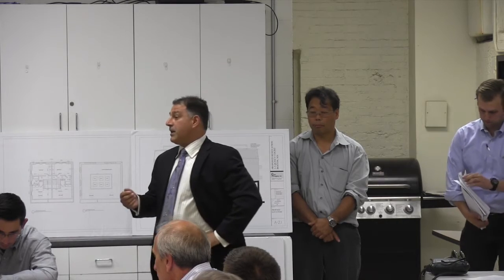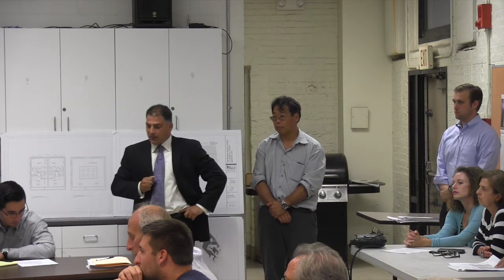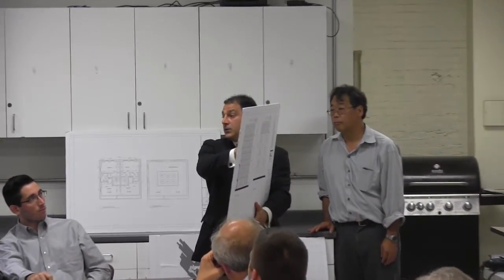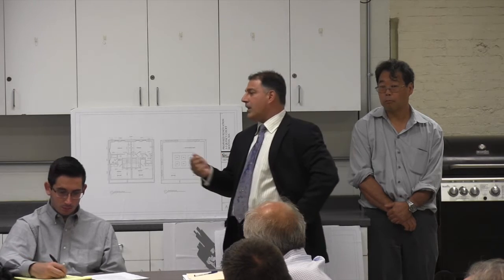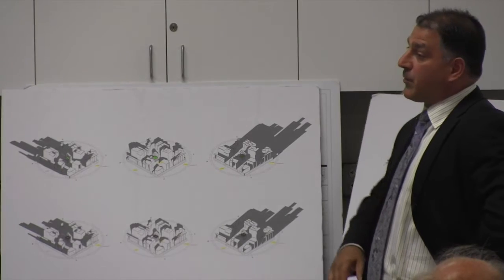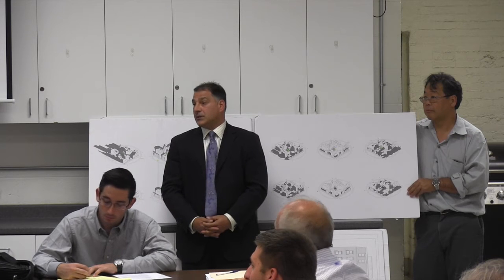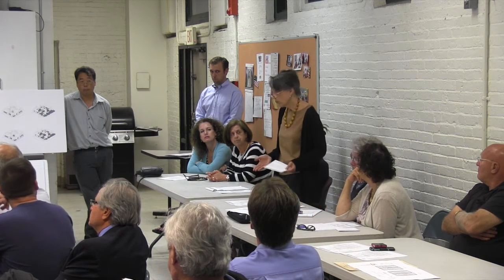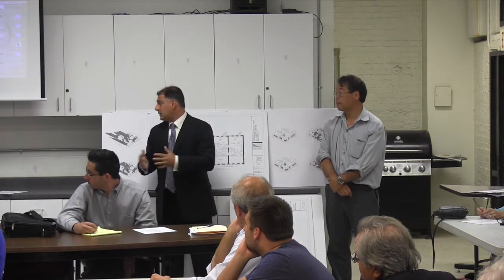2015 06 | 3 5 Quincy Court Building Renovation